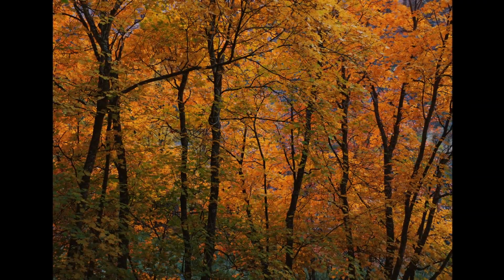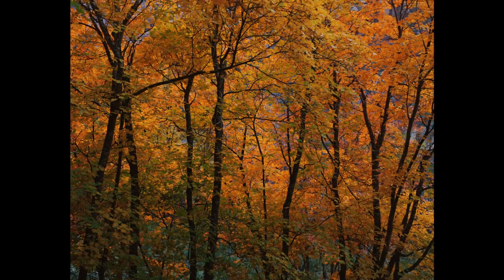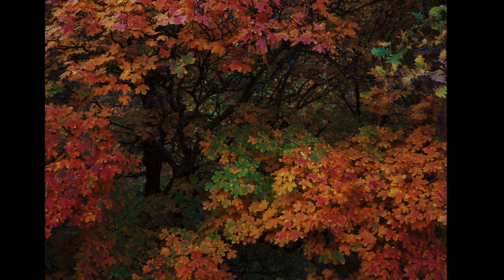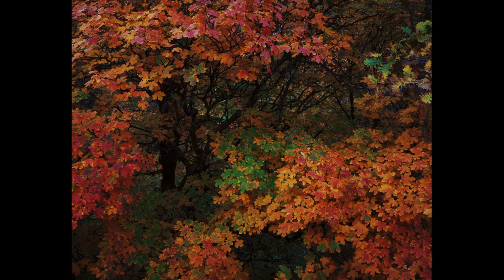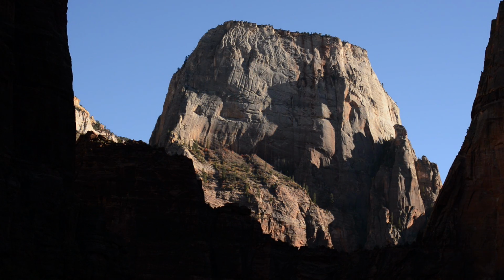Zion 2012 (Day 4) -- Ben Horne Photography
During the fall of 2012, I visited one of my absolute favorite locations -- Zion National Park. This series of video journals chronicles my experience in this wonderful National Park. On day four, I take two shots near the east entrance of the park, then return to the canyon to scout for more photos.